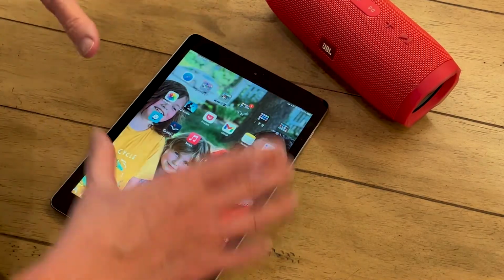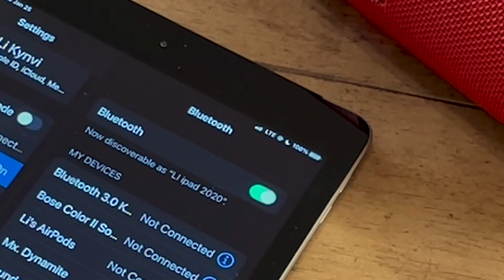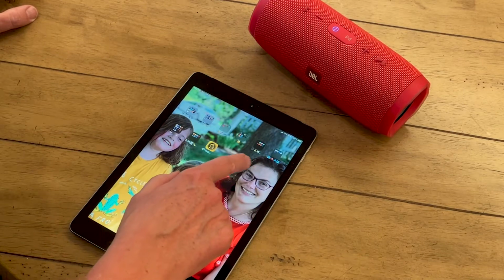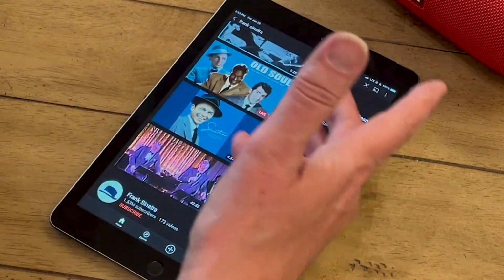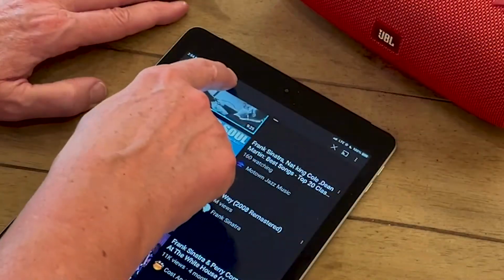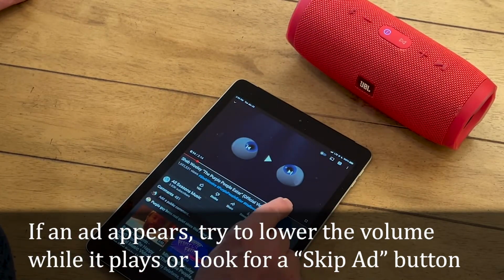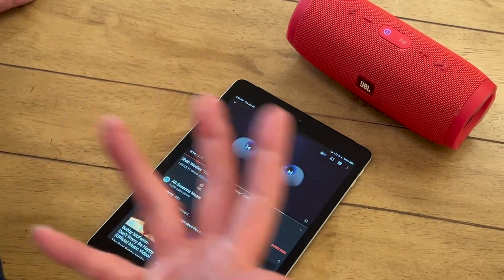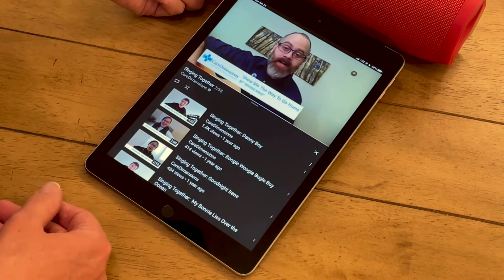Sharing Music: How to Find and Play Music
Where should you look for music online? Our best advice is YouTube.

In this video of our "Sharing Music With Older Adults" series, music therapist Li Kynvi (MA, MT-BC, LMHC) shows you how to connect a speaker to your tablet or phone, then walks you through how to look up music.

All our music therapists are board-certified and hold an MA or BA in music therapy. This video series is a chance for us to share a few techniques we have learned over the years, in hopes that together we can help more folks get access to the music they love as they age.